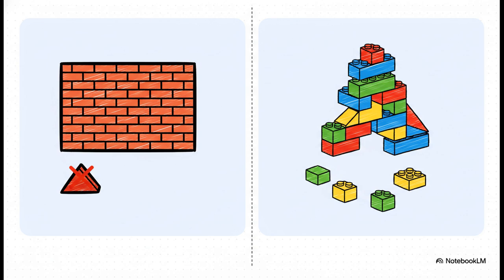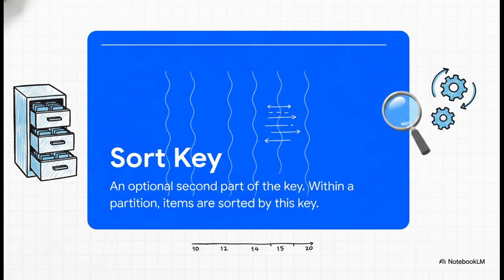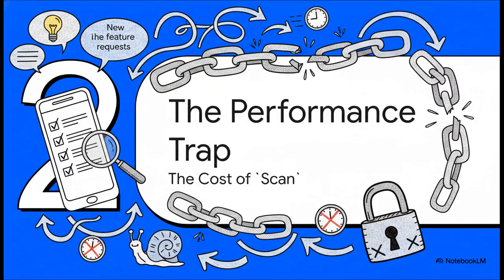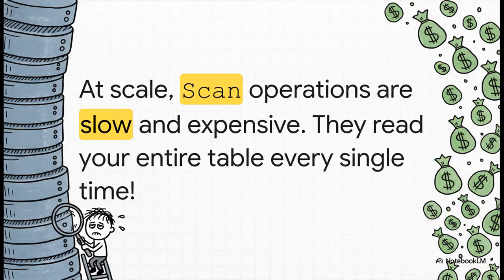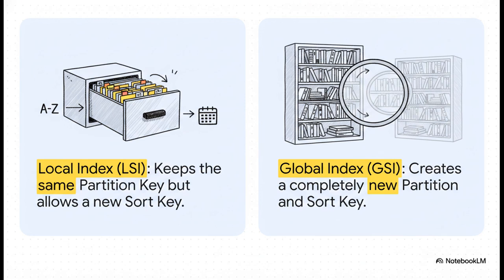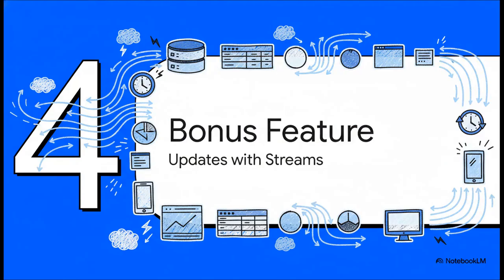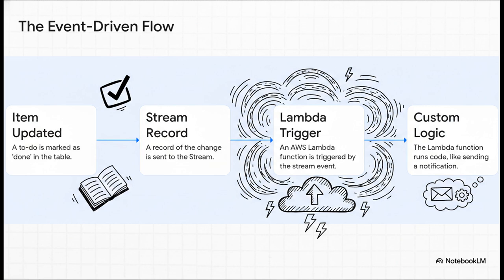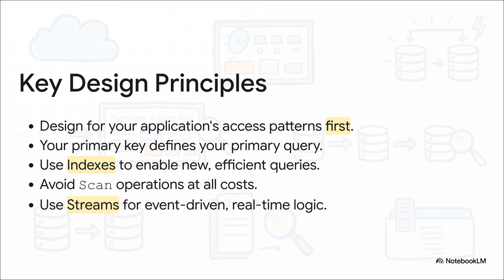Building Scalable APIs